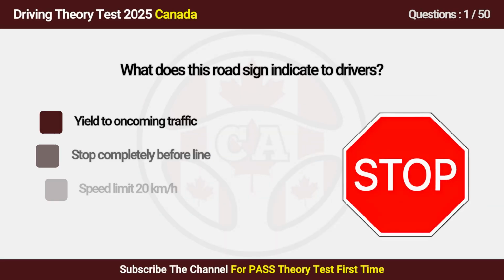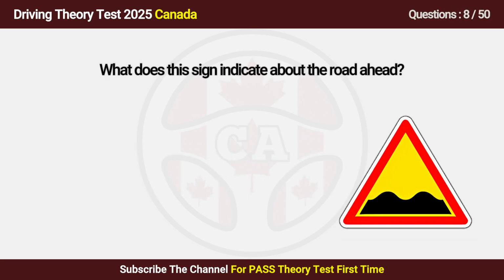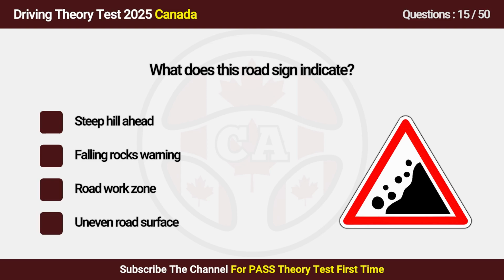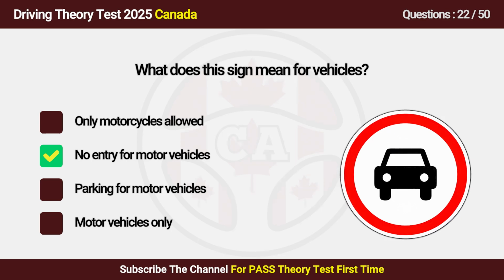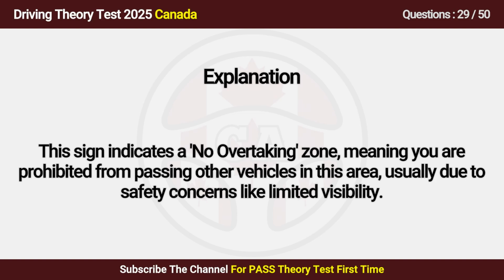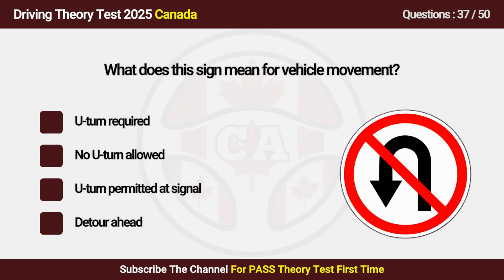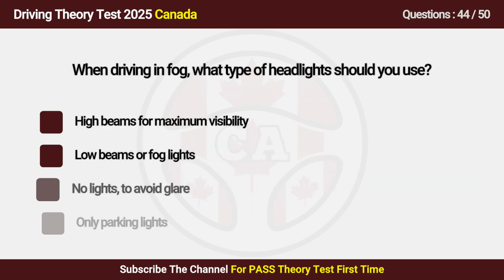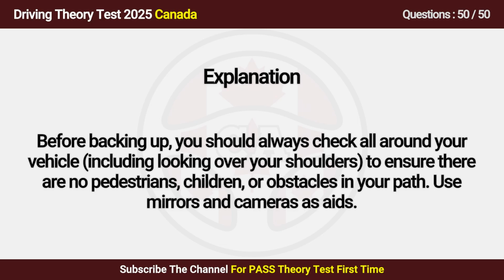G1 WARNING! Canada G1/Class 7 Test 2025: 50 HARDEST Questions MTO & ICBC WON'T SHOW YOU!